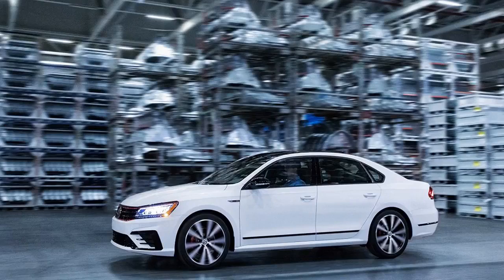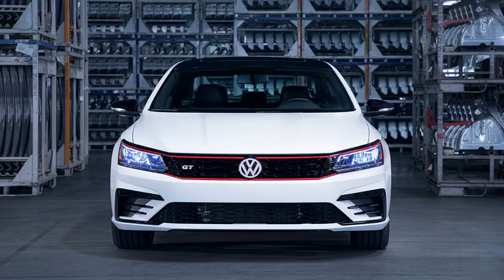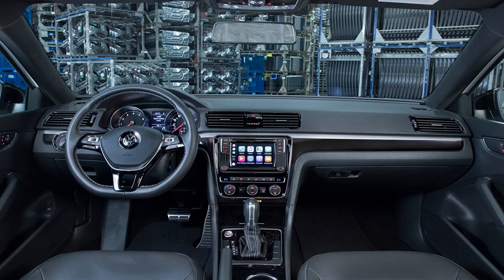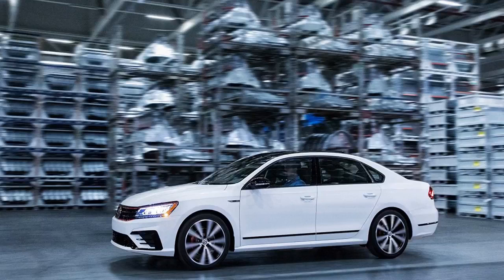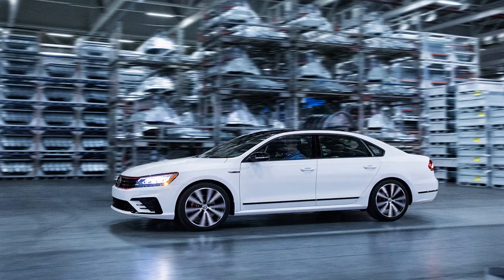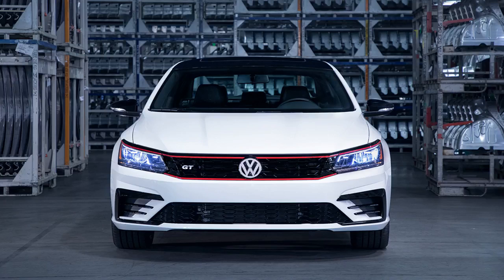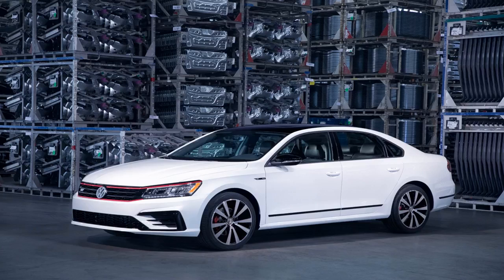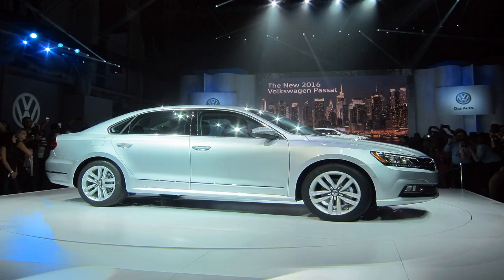First Look: Volkswagen’s 2018 Passat GT gets the Detroit Auto Show party started early